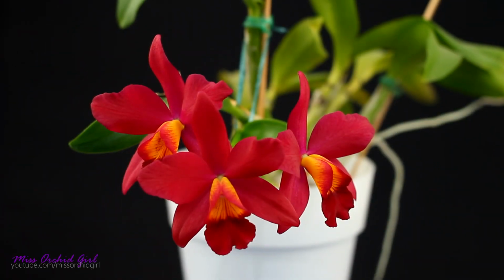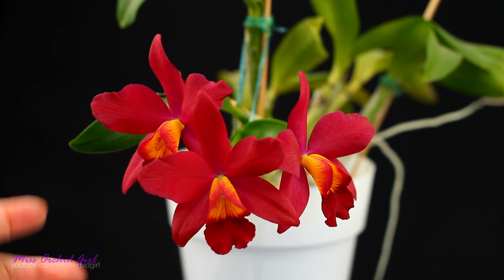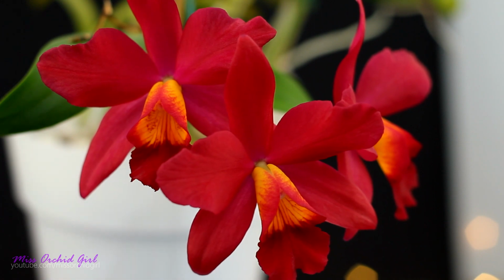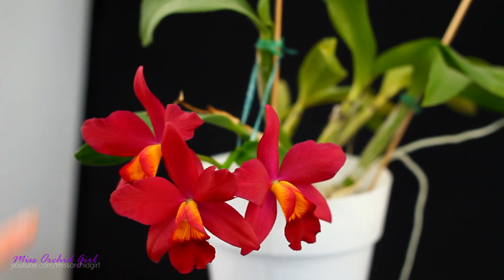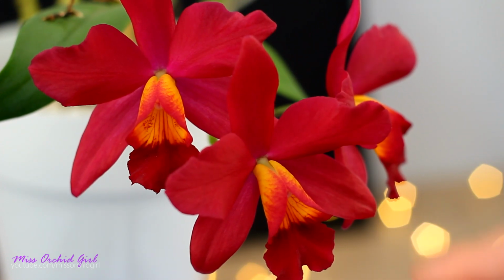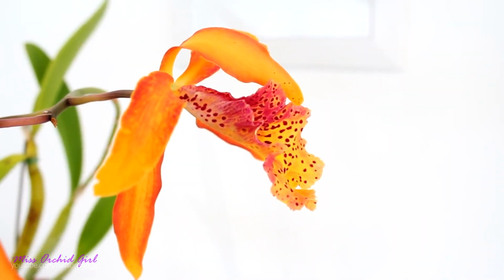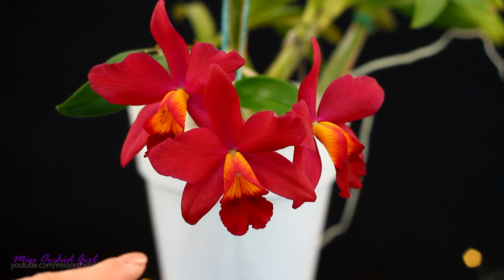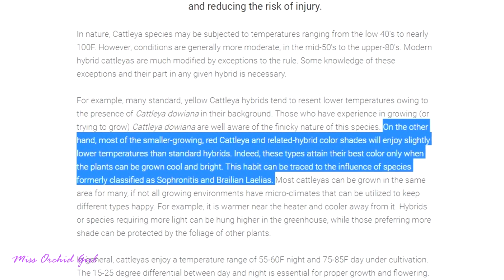The color changing Orchids - Slc. Hsin Buu Lady "Y.T. Beauty" x L. sincorana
Today we talk abut an unexpected looking bloom from an orchid I received from one of my viewers. We also have an ID!

This is an orchid which bloomed last summer for me too, but this is how it looked then

Now we are looking at.. dark red flowers! yes, from a dark purple we are blooming burgundy! what a color change, I must say I much prefer it :D

The Slc. Hsin Buu Lady "Y.T. Beauty" x L. sincorana, a Cattleya type orchid, doesn't appear to have a registered name, but I cannot wait until it does! The flowers are gorgeous and the fragrance is one of my favorite orchid fragrances! citrus, citronella and sweetness all in a beautiful, burgundy flower!

✿ Want to send me something? Here's my address!